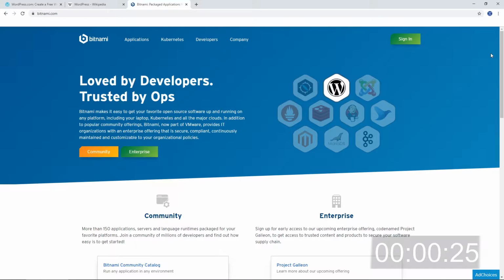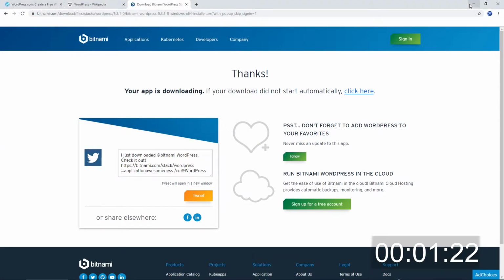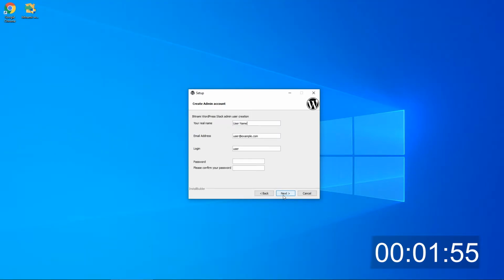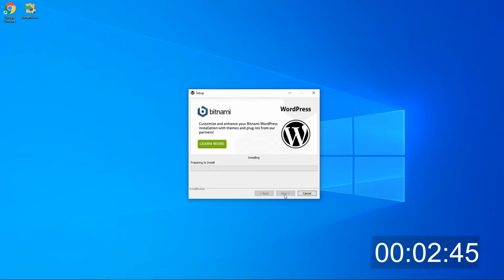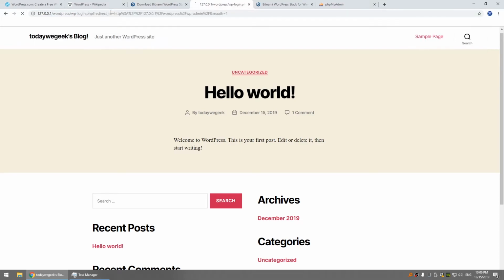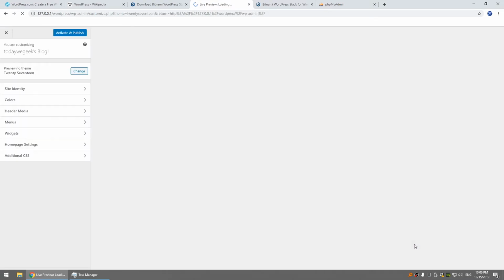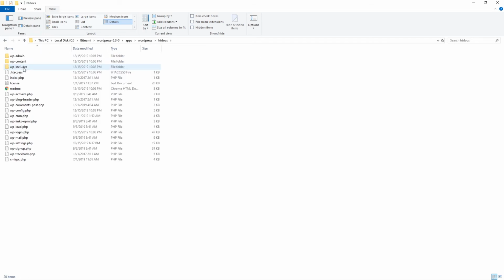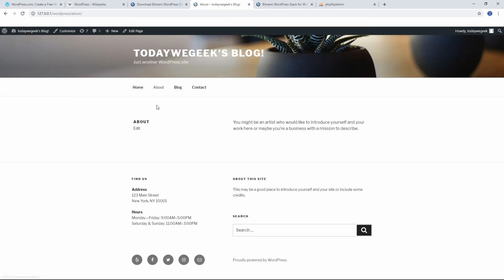How to make a website in 3 minutes with Wordpress + Bitnami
Hey everyone, installing Wordpress has never been easier. Watch how to install Wordpress in 3 mins.
Some extra important tips at the end of the video.

Table of content:
1. The theory behind the Wordpress - 0:21
2. Installation  - 1:13
3. Changing the theme - 4:36
4. Where to search for Wordpress files - 6:01

3. URL to your Wordpress
4. URL to your Admin-panel
5. URL to your WordPress customization panel
6. Wordpress files could be found inside of Bitnami folder under - "Bitnami/wordpress/apps/wordpress/htdocs/"

See you soon in the next videos!
Schuss!